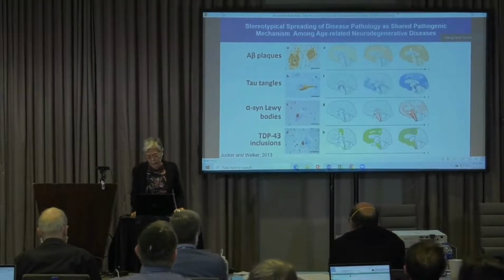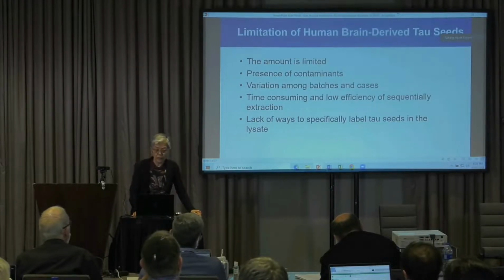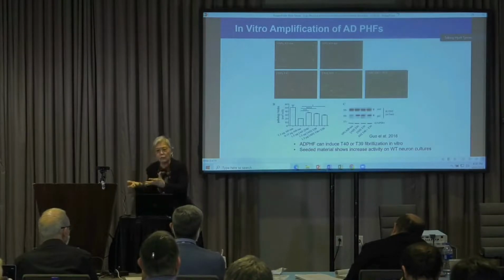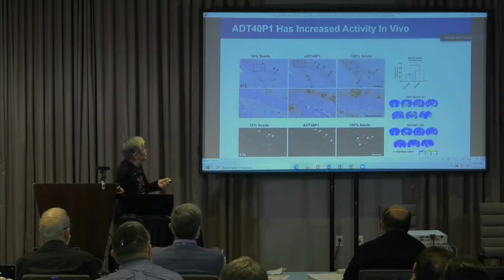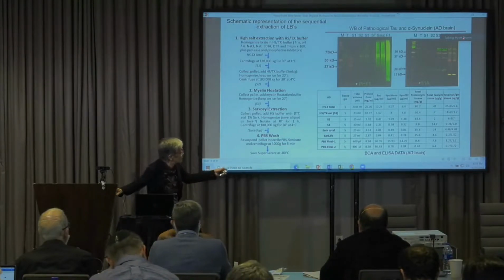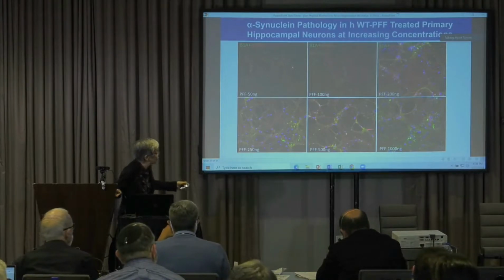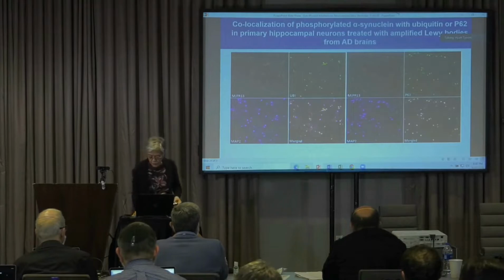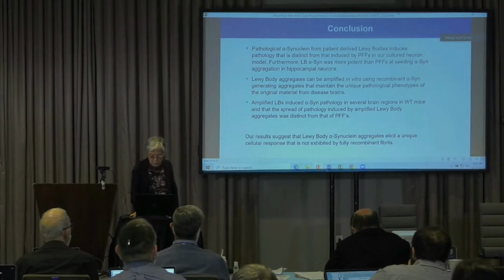2022 Neurodegenerative Disease Wkshp: Virginia Lee, UPENN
'Progress toward reproducing human pathology in the laboratory'
Virginia Lee, UPENN

Talk from the June 2022 'Physical Mechanisms in Neurodegenerative Disease Workshop' in Tysons Corner, VA.
Session: Bridging the Divide between Reductionism vs. Complexity: Disease Models

Workshop hosted by Rice University and funded by the National Science Foundation.